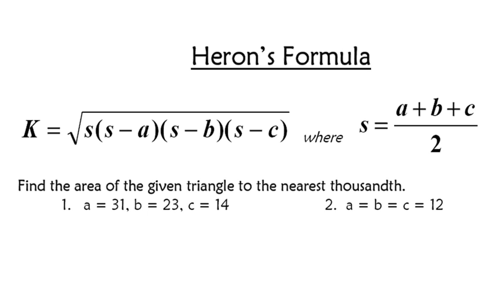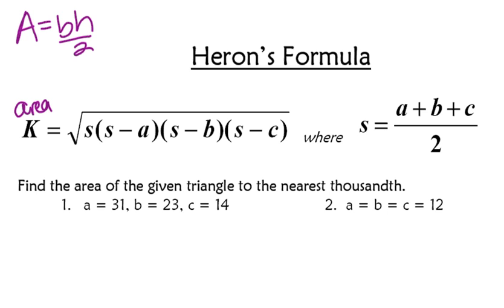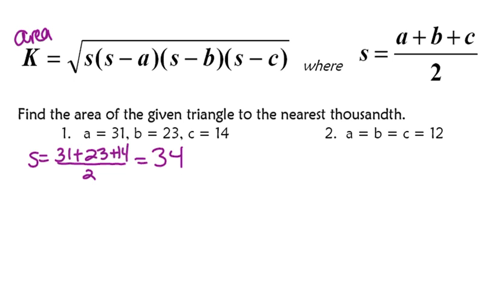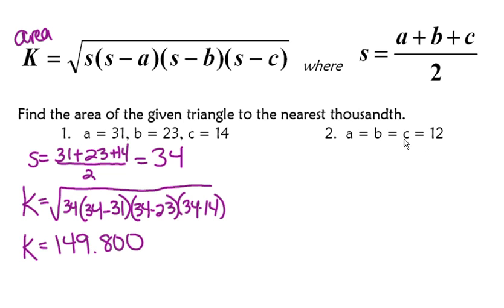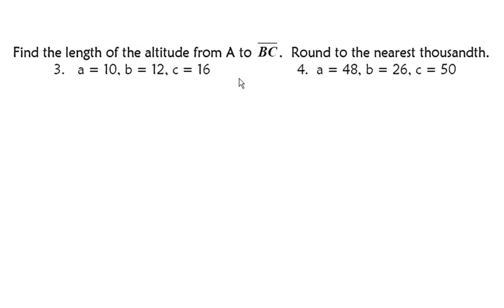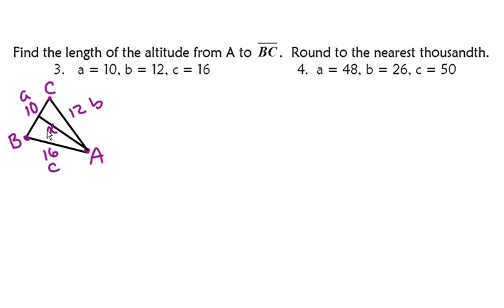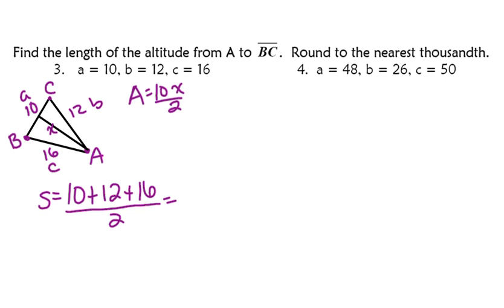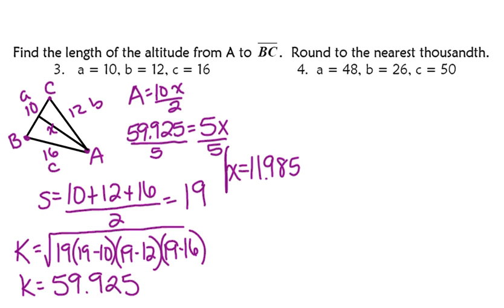Notes Heron's Formula